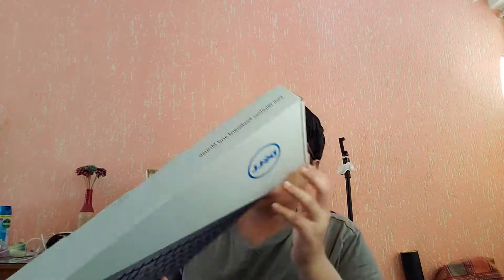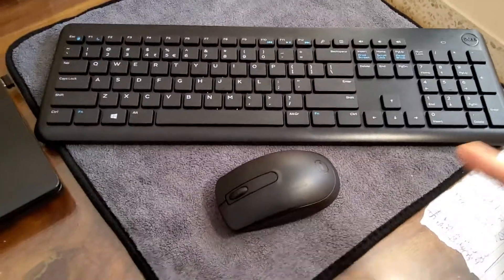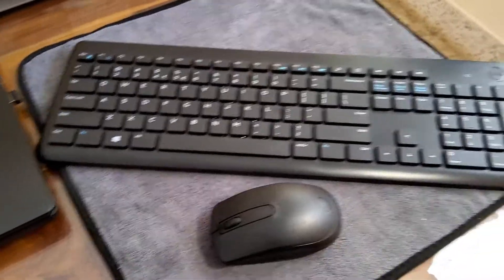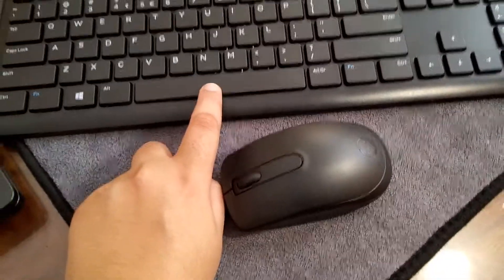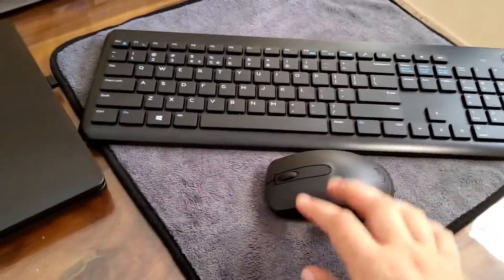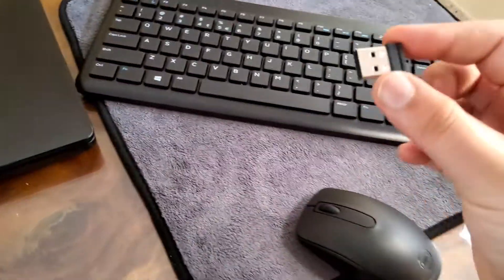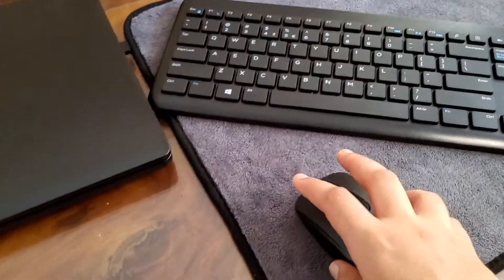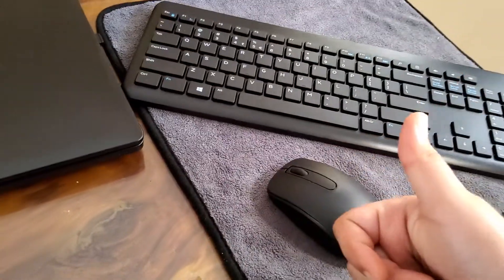get this Best wireless mouse 🖱 and keyboard ⌨ under rs1000 NOW !! 👌must watch 🔥🔥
this is a video review of Dell wireless mouse and keyboard under 1000 rupee